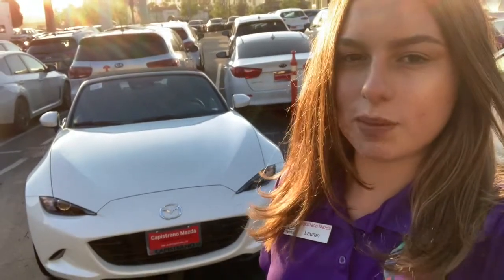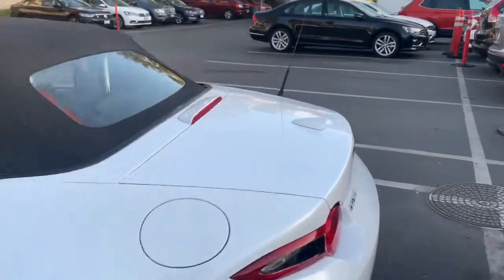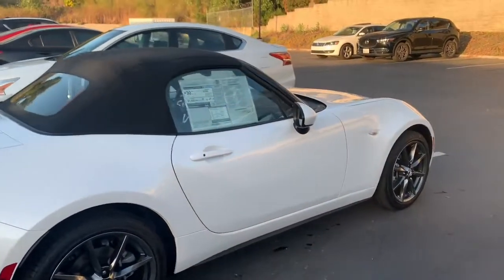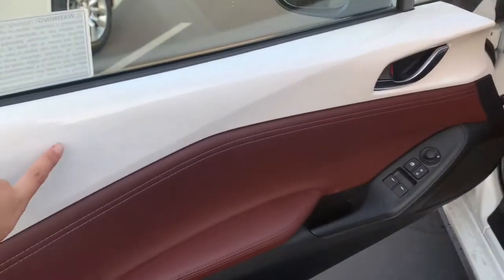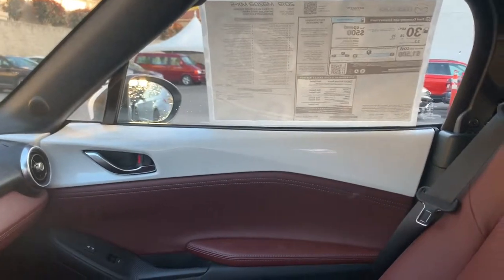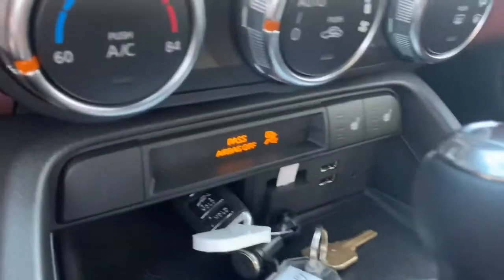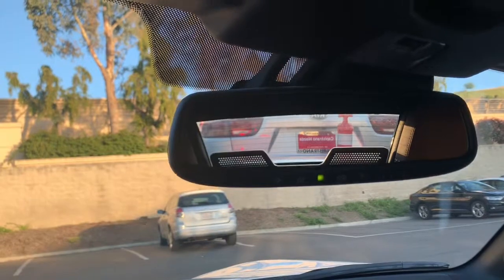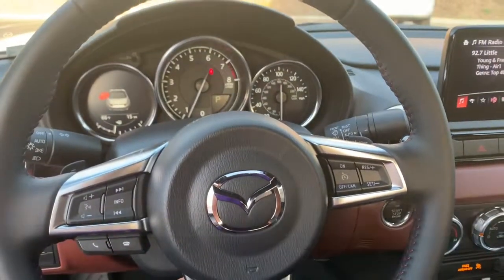June check out your new ride from Capistrano Mazda!